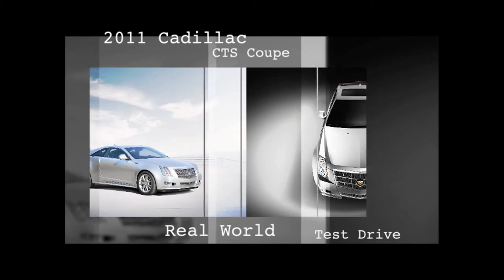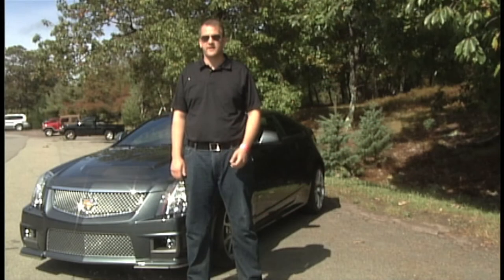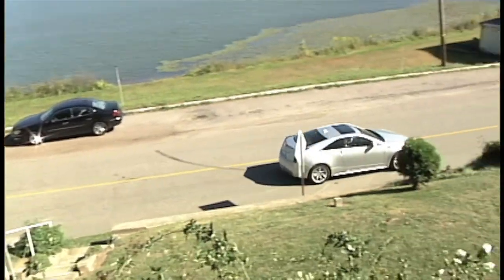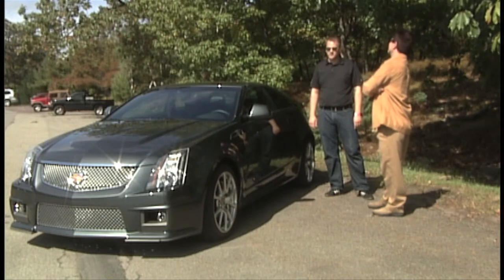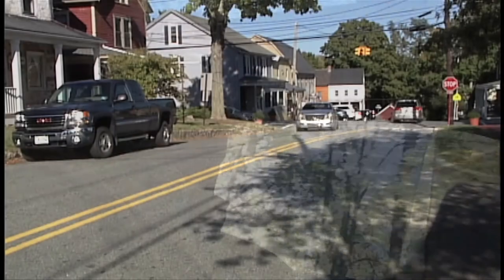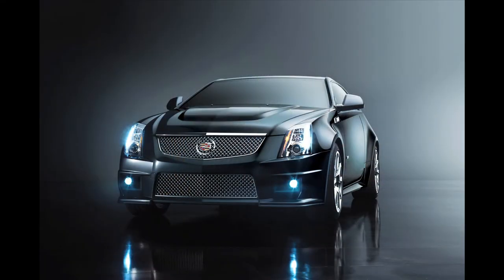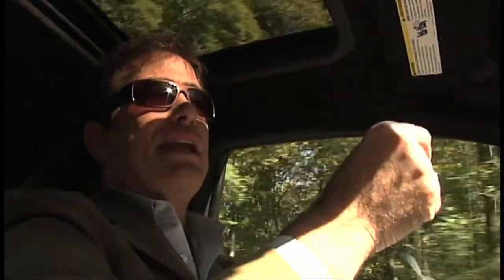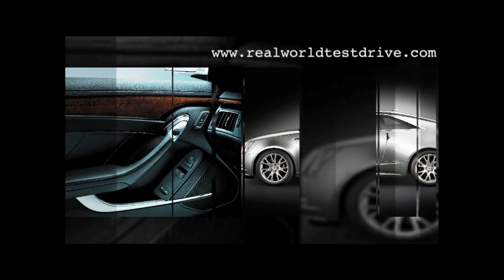Real World Test Drive 2011 cadillac CTS coupe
Grant Winter takes the 2011 Cadillac CTS Coupe on a Real World Test Drive: